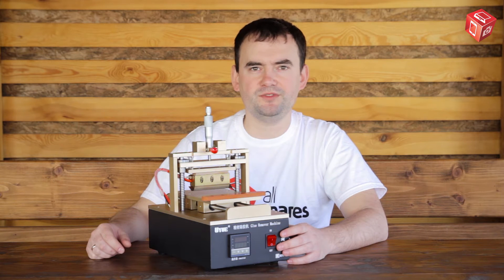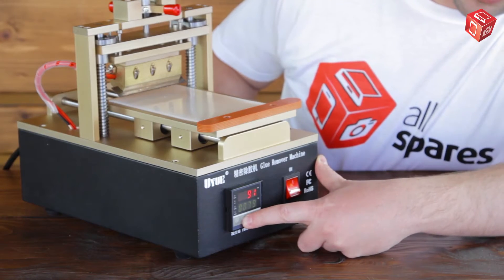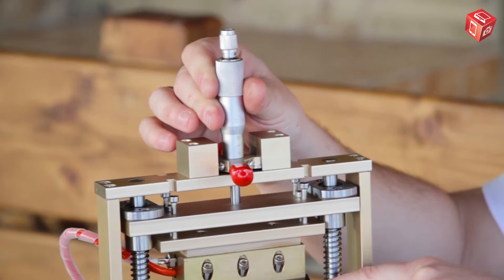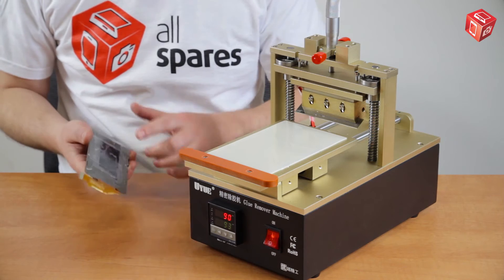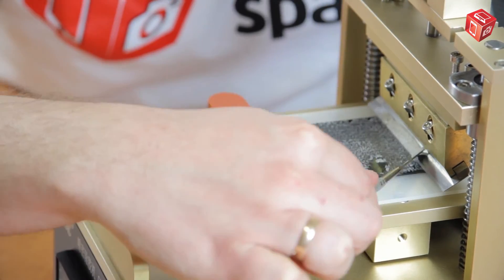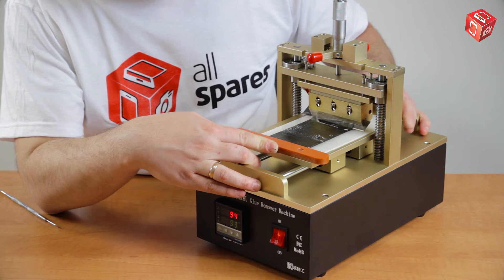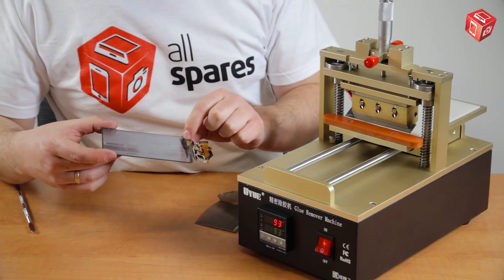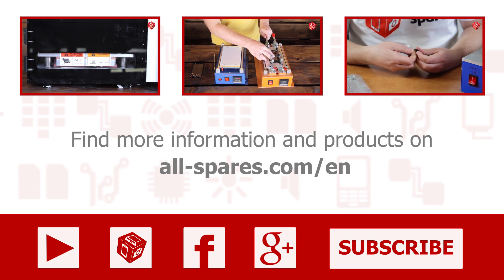How to Cut the Glue, OCA and Polarized Films from an LCD Module Using AS-960N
When you need to cut the glue or OCA/polarized film from a display module, AS-960N will be your best assistant. Our technical support specialist has made a video about AS-960N to show how to use it in practice properly. Items used in the video: AS-960N